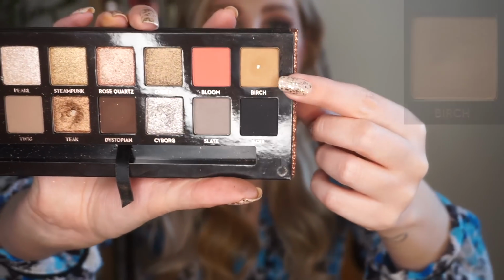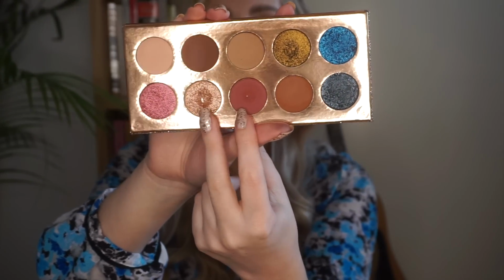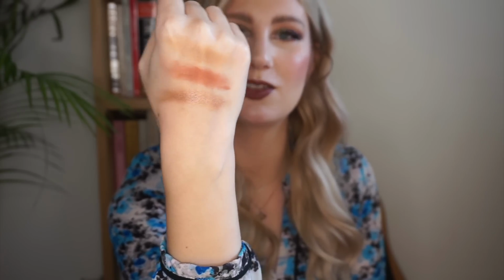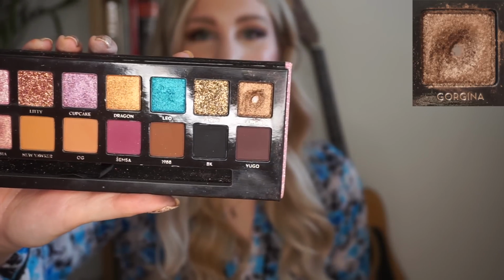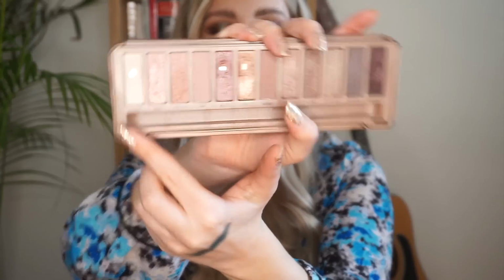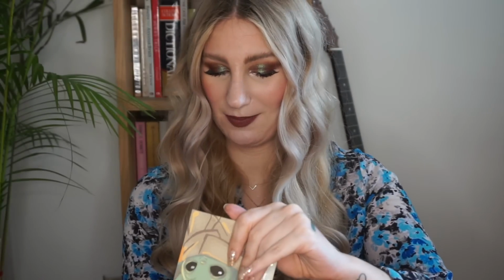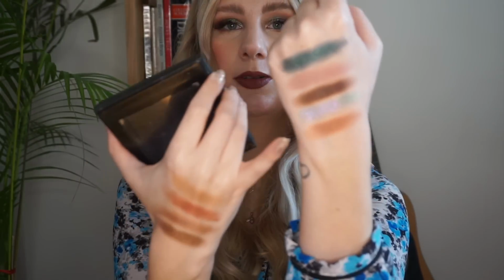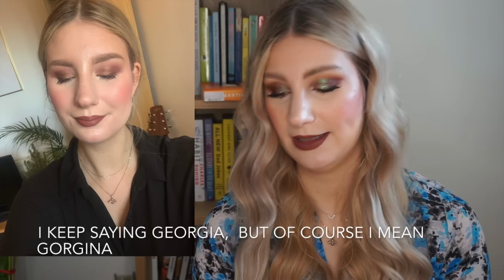Pan Those Eyeshadows - Update 2 | sofiealexandrahearts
Hi Lovelies! I am so excited to share an update for my 2021 Pan Those Eyeshadows project! This has been by far one of the favourite projects I've ever done and I'm so excited to be working on it this year as well. Enjoy! :) x